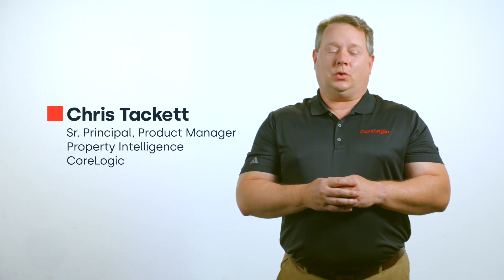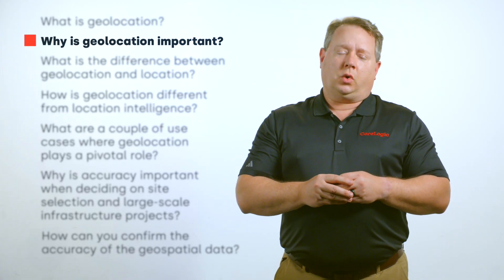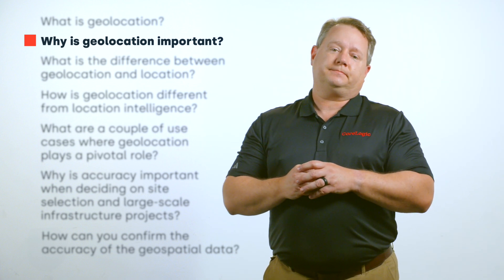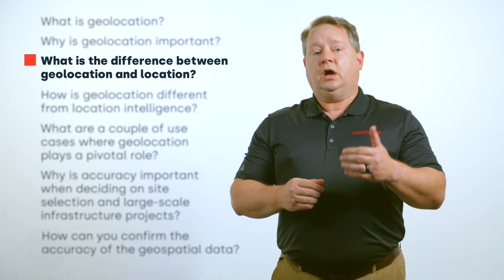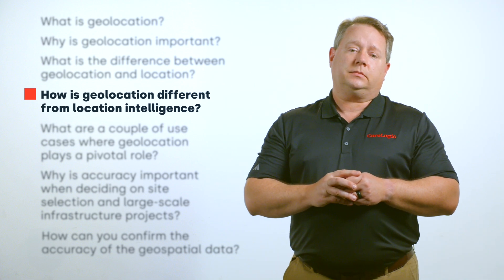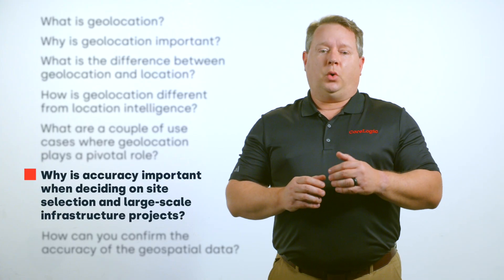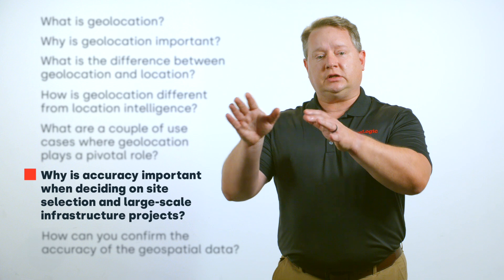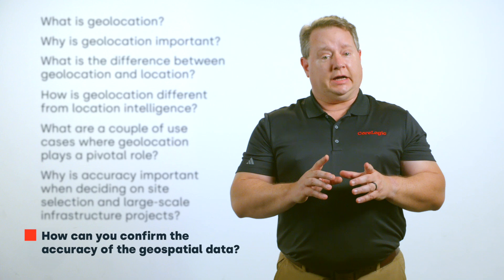What is Geolocation?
Geolocation is the process of determining the position of an object on Earth with as much precision as possible. Join Chris Tackett as he goes in-depth on geolocation and why accuracy is paramount when using this information.

0:00 Introduction
0:10 What is geolocation?
0:45 Why is geolocation important?
1:33 What is the difference between geolocation and location?
2:15 How is geolocation different from location intelligence?
2:43 What are a couple of use cases where geolocation plays a pivotal role?
3:00 Why is accuracy important when deciding on site selection and large-scale infrastructure projects?
3:58 How can you confirm the accuracy of the geospatial data short of physically sending surveyors to every location of interest?